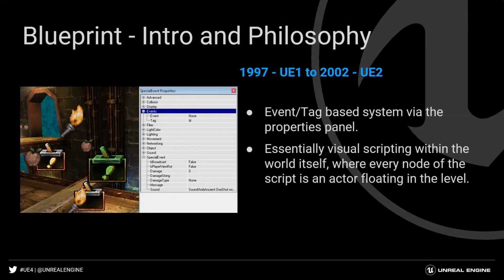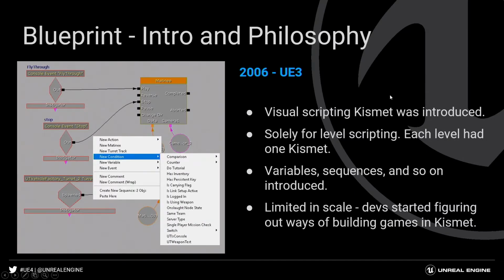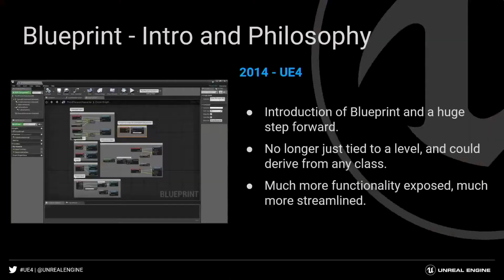Чертеж Введение и философия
Языки визуальных сценариев не обязательно новы в Unreal Engine. Мы расскажем об истории и философии Blueprints, о том, как они возникли, и о том, как они структурированы в Unreal Engine сегодня.